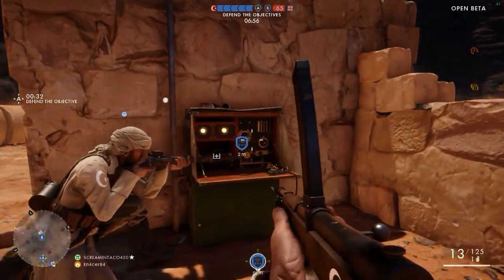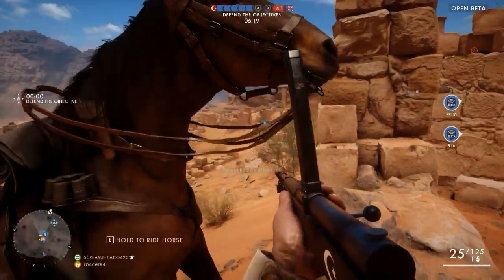Battlefield 1 (BETA): 04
My first look into the newest Battlefield game.